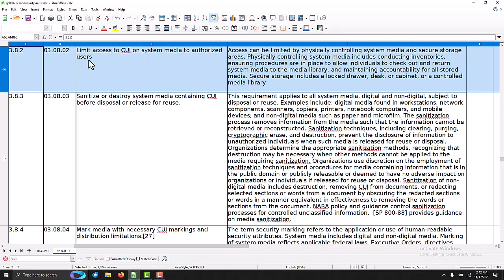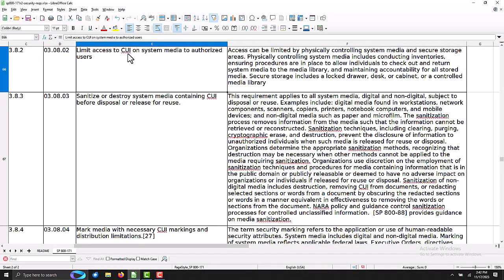🔐 Securing CUI Access: NIST Standard 3.8.2 Explained 🔐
In our newest video, we delve into the National Institute of Standards and Technology (NIST) Standard 3.8.2, focusing on the critical security practice of limiting access to Controlled Unclassified Information (CUI) on system media to authorized users only. This guide is an indispensable resource for cybersecurity professionals, IT administrators, and anyone tasked with the protection of sensitive data.

📋 About This Video:
NIST Standard 3.8.2 is a cornerstone in the framework of cybersecurity measures, specifically designed to safeguard CUI against unauthorized access. Our comprehensive analysis provides insights into effectively implementing this standard, ensuring that CUI on digital and physical media is accessible solely by individuals with the proper authorization.

📢 Share Your Experience: Have you implemented access control measures for CUI in your organization? Share your strategies or questions in the comments section below. Let's collaborate to foster a secure and informed community.